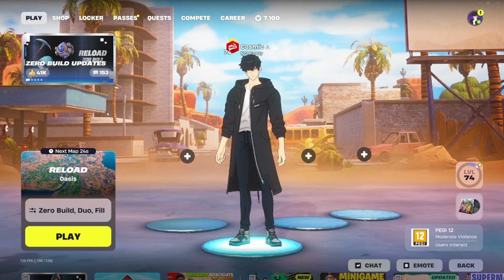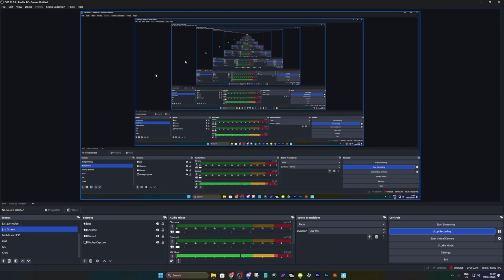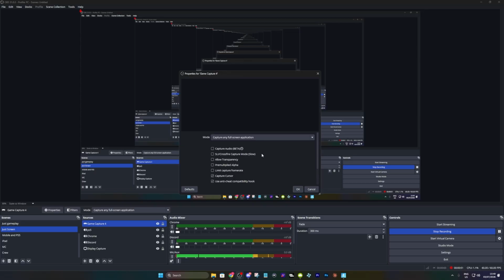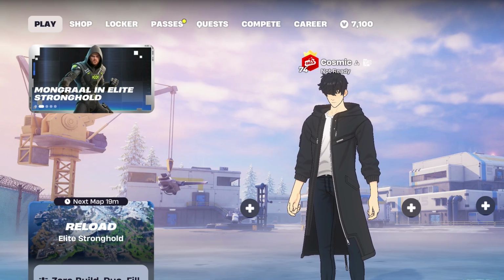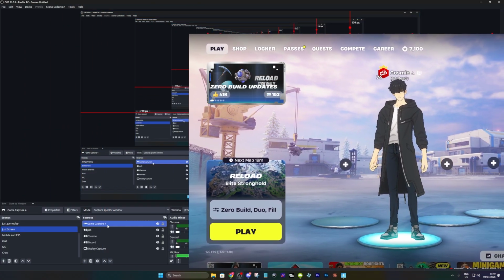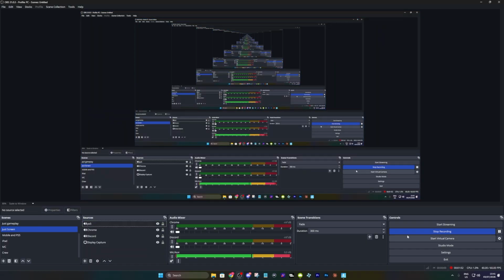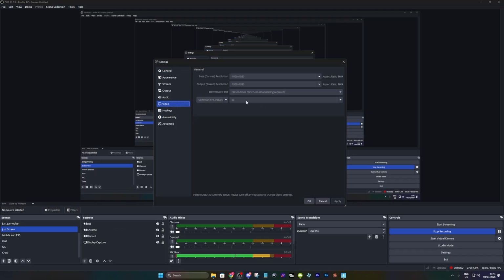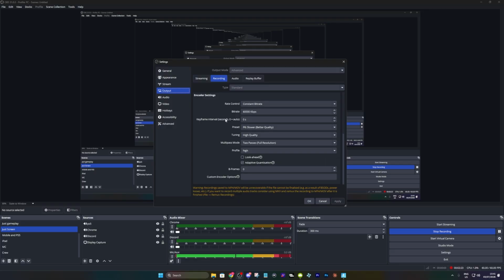How To Fix OBS Black Screen - Step By Step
How To Fix OBS Black Screen - Step By Step, Fix OBS Black Screen - Step By Step